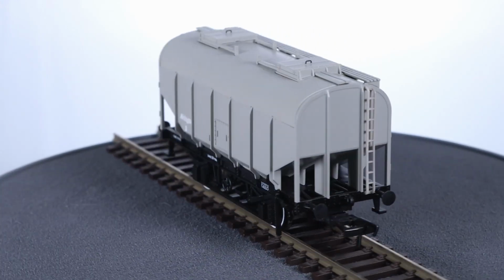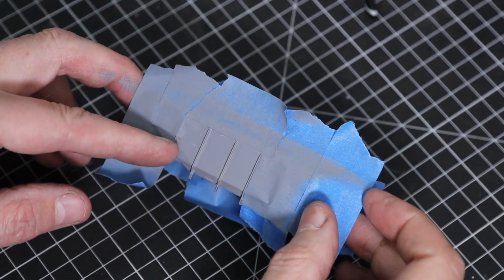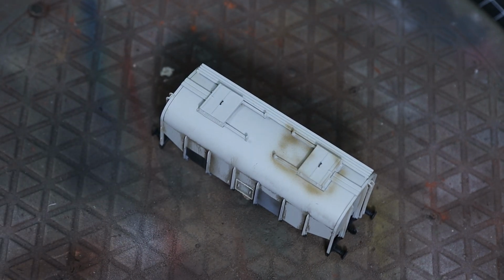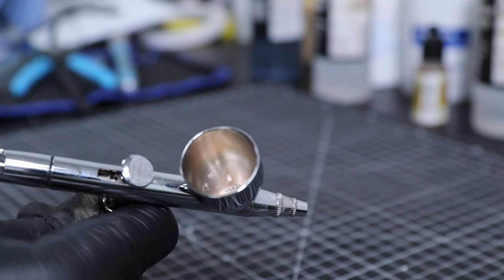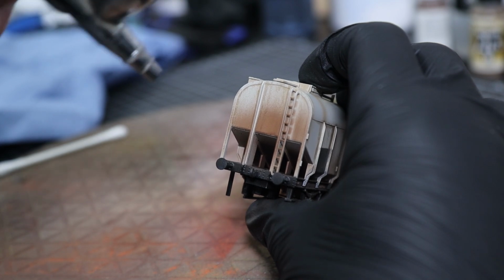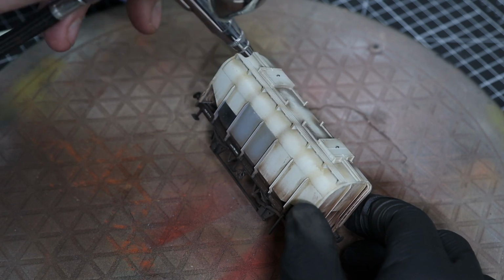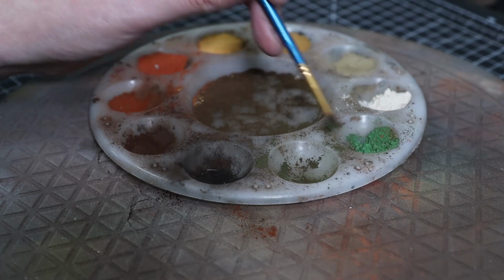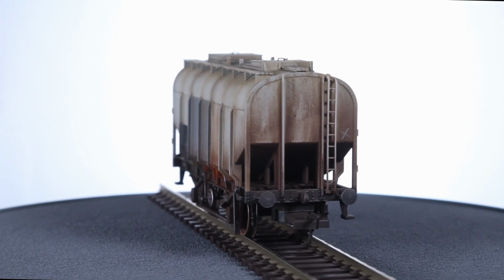Bachmann Worthington Grain Hopper | Weathering Model Railway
In  this video, we are weathering a Bachmann Worthingthon Grain Hopper 38-604 as part of a commission for @WardleRestorations

This video was produced using the following equipment:
Canon M50
Rode Microphone